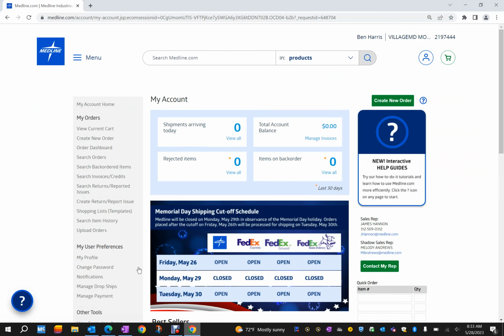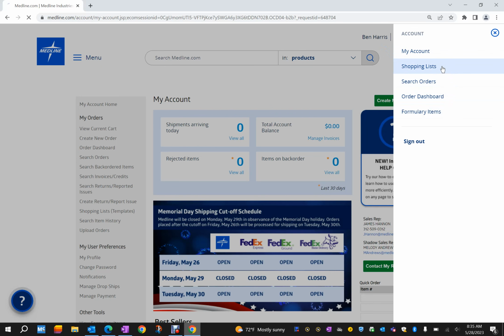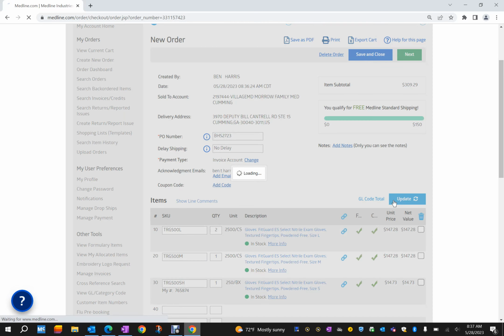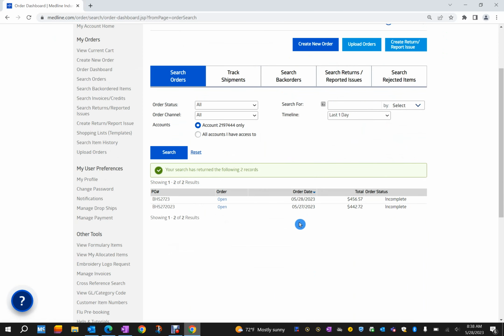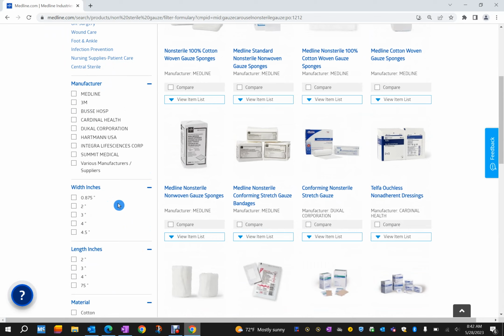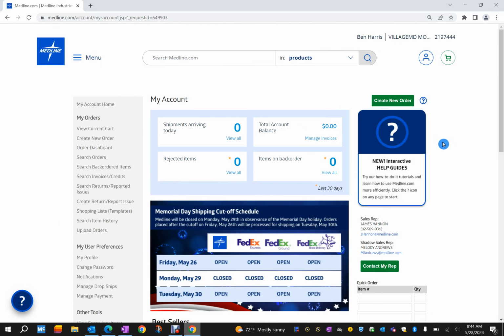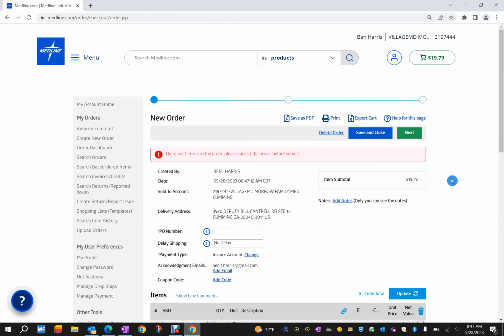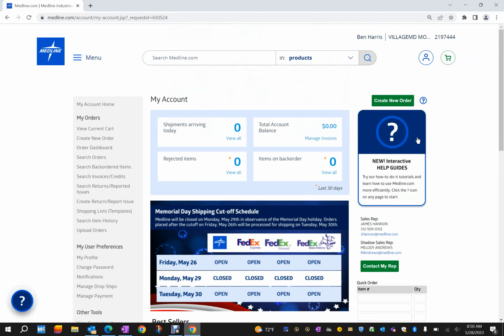Village Medical Medline.com training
How to navigate Medline.com